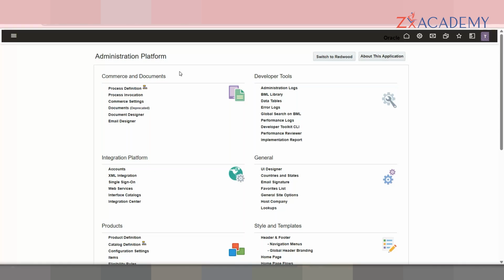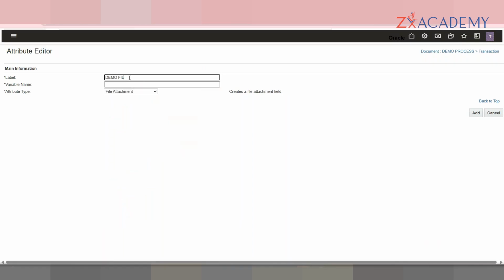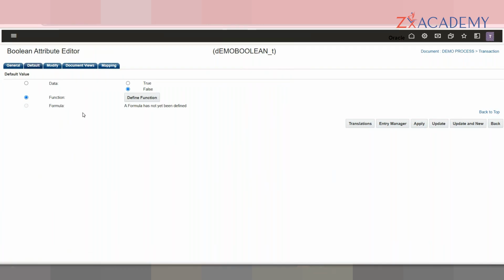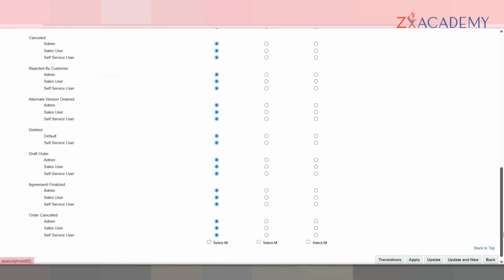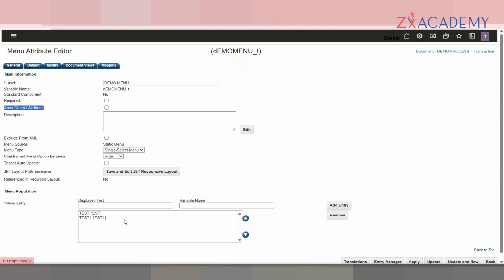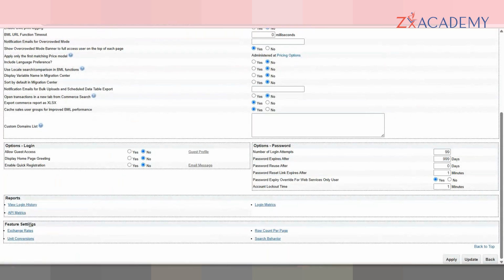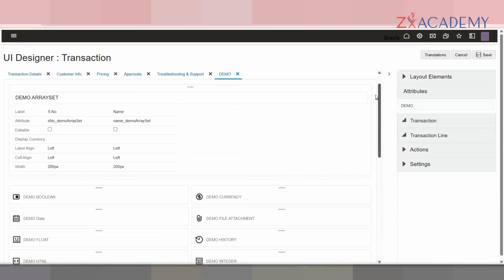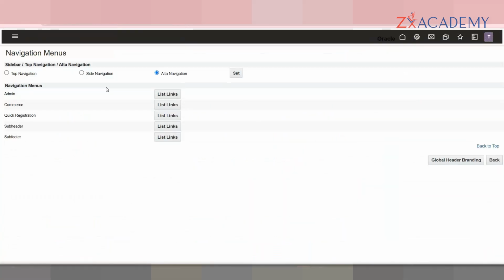🎯 How to Create and Configure Attributes in Oracle CPQ | Zx Academy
🚀 Want to master Oracle CPQ like a pro?

In this video by ZxAcademy, you’ll learn how to create and configure attributes in Oracle CPQ — a fundamental step in building dynamic and intelligent CPQ solutions. 💡

Attributes in Oracle CPQ play a key role in defining product configurations, pricing, and business rules. Understanding how to set them up correctly is essential for any CPQ professional aiming to streamline quoting processes and improve sales efficiency.

🔍 In This Video, You’ll Discover:
✅ What are Attributes in Oracle CPQ
✅ Step-by-step process to create and configure attributes
✅ Attribute data types, rules, and dependencies explained
✅ Real-time configuration examples and best practices

Whether you’re a beginner learning Oracle CPQ or a professional looking to upskill, this tutorial will help you master attribute setup to create scalable, automated, and error-free configurations.

🎓 About ZxAcademy:
ZxAcademy offers expert-led Oracle CPQ Online Training designed to help you build real-world skills through hands-on projects, live sessions, and certification guidance.

🔥 Take your Oracle CPQ skills to the next level!